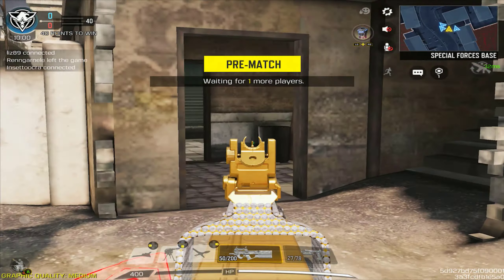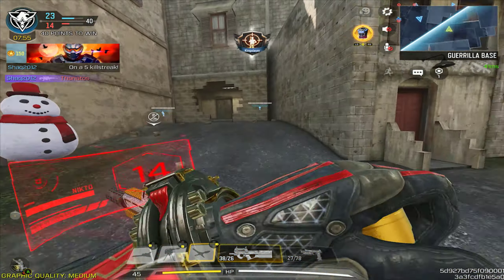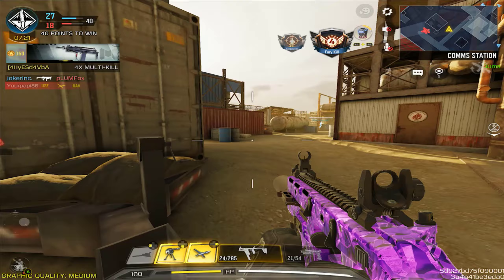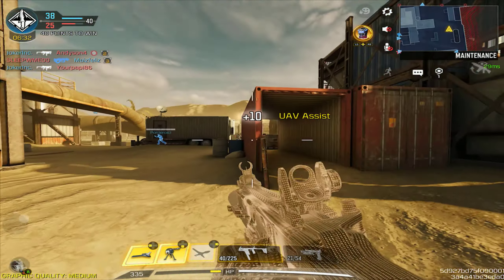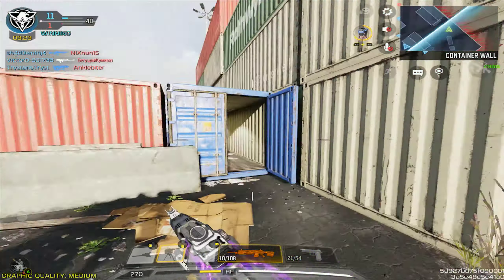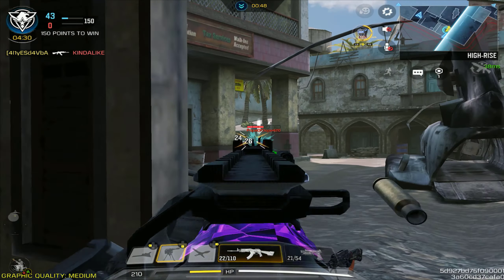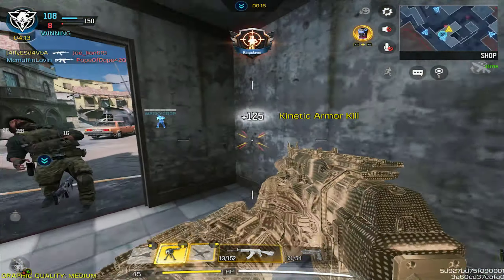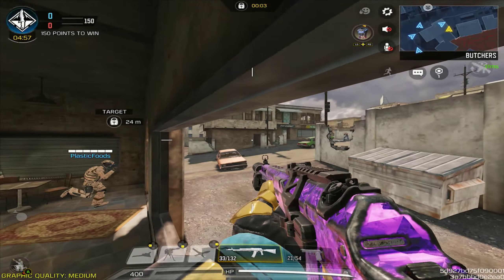COD Mobile: NEEDS A GUNSMITH OVERHAUL...